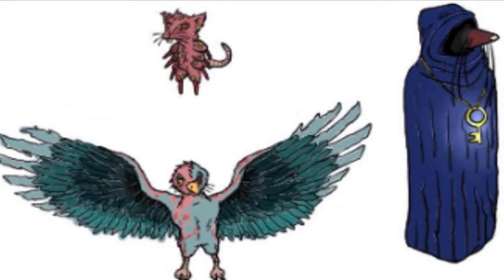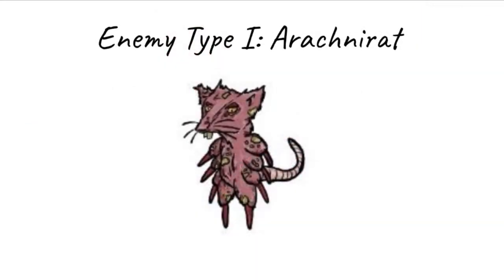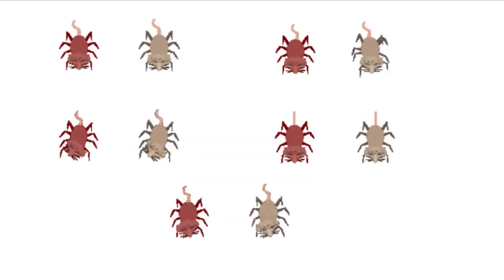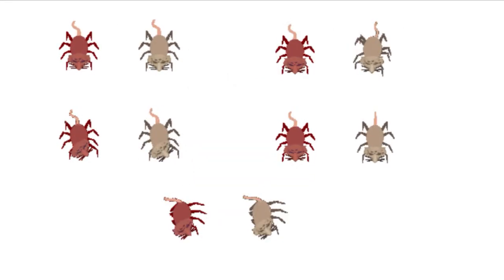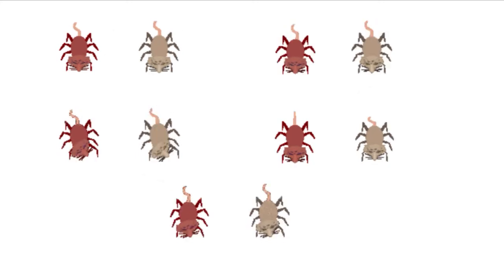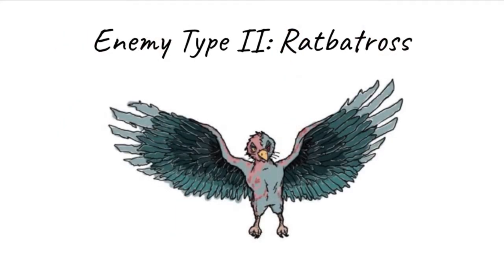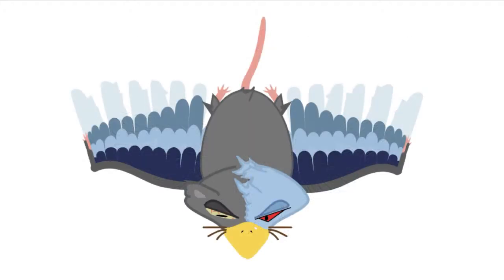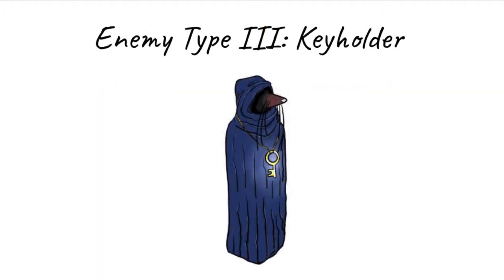BostonFIG - Loxodonta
Video entry of Loxodonta to BostonFIG 2019